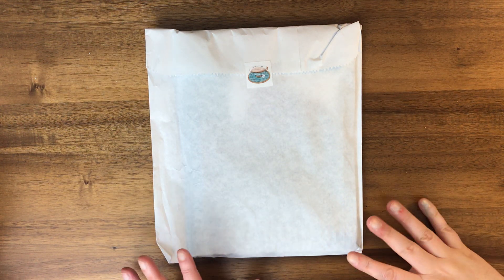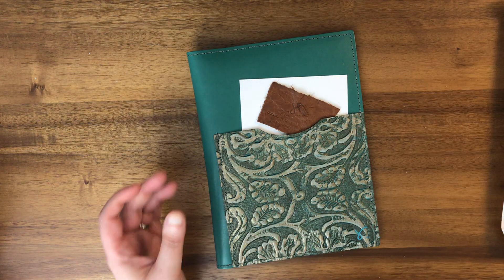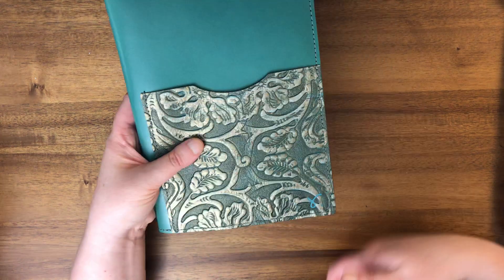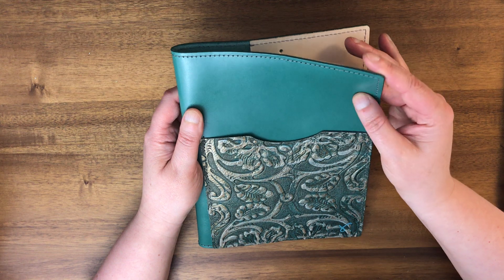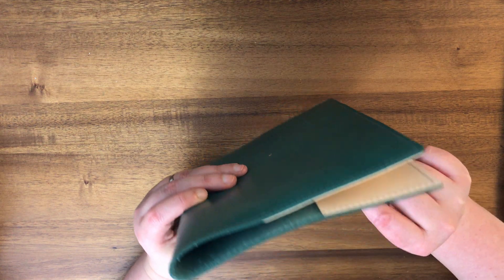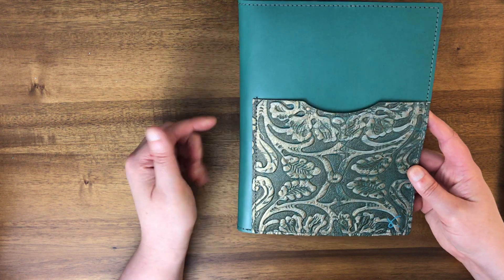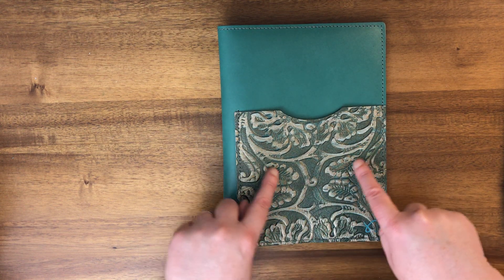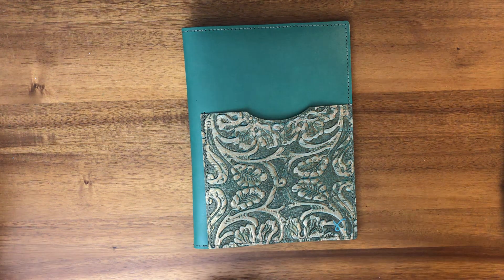Unboxing Sojourner Teal and Embossed Blue A5 Folio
Join me as I unbox my new Sojourner teal and embossed blue A5 folio.  It is my first A5 folio from Sojourner and it is beautiful.